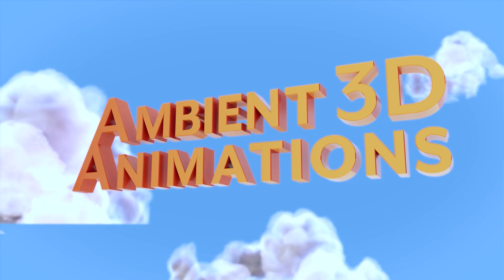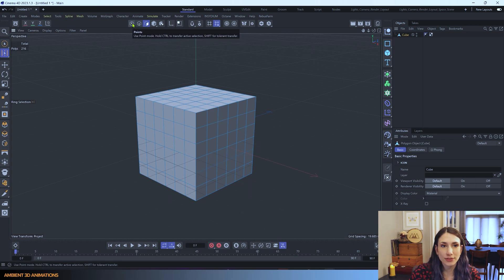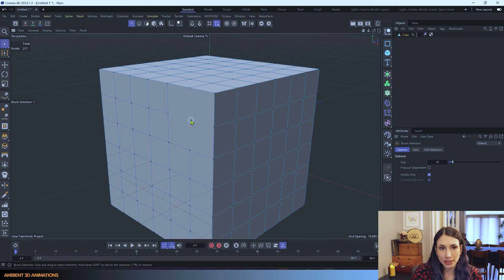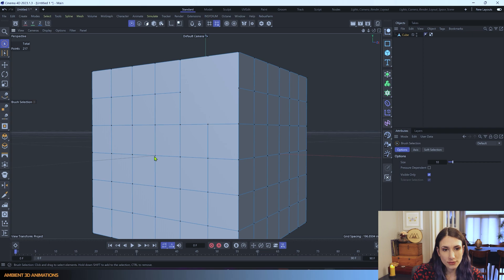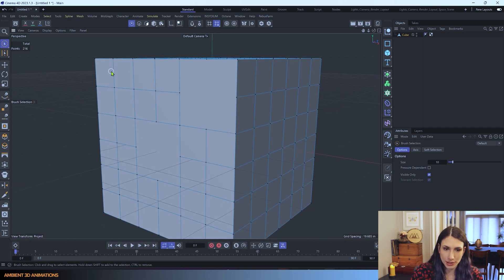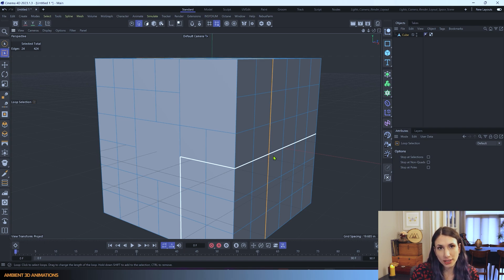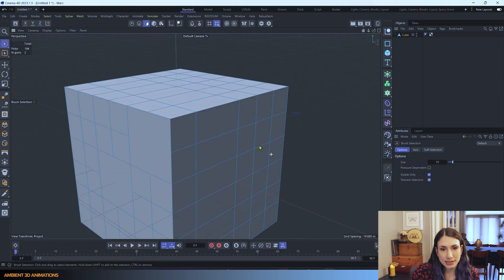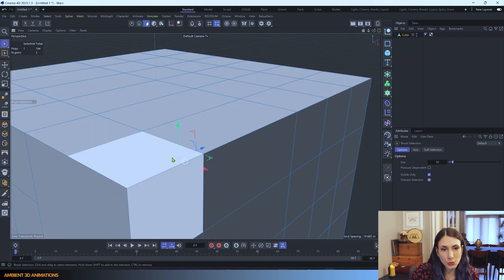C4D 3D Modeling EP08 Dissolve Remaster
Today, we'll dissolve any 3D modeling problems you may run into. My name is Leah and I’m a 3D Motion Graphics Freelancer. I’m doing a series of short videos explaining 3D modeling tools for Cinema 4D. Today’s 3D modeling tool is dissolve.